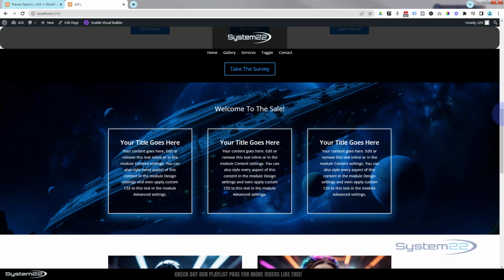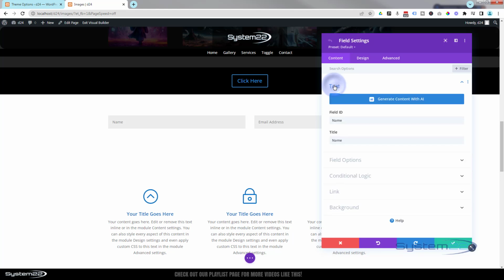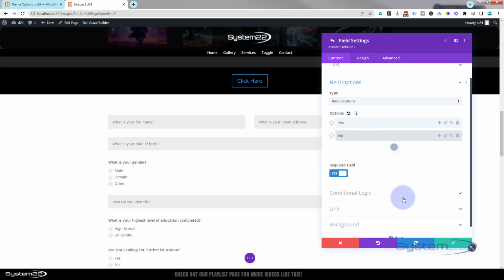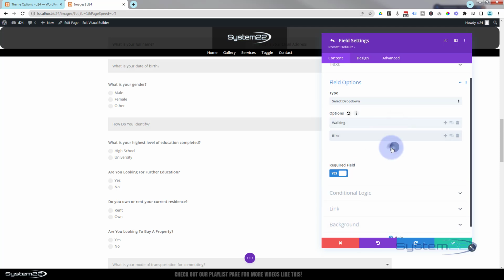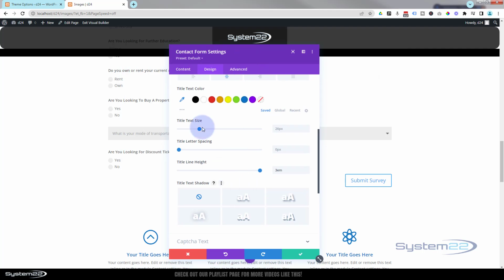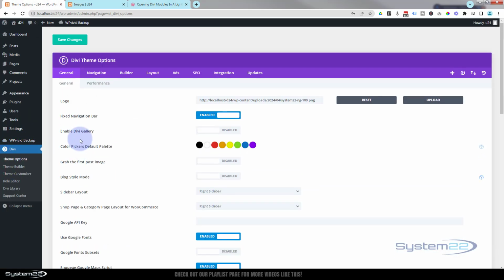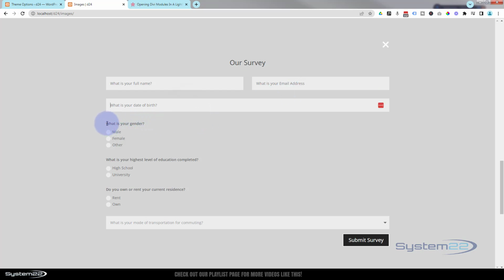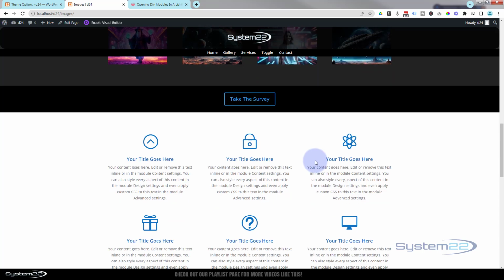Divi Theme Tips: Build a Responsive Popup Survey Form with Conditional Logic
In this video, "Divi Theme: Create a Popup Survey Form with Conditional Logic Using a Contact Form Module and Some CSS and JS Code Provided by Elegant Themes," we dive into the powerful features of the Divi theme to help you create an engaging popup survey form. Using the contact form module along with some custom CSS and JavaScript code provided by Elegant Themes, you'll learn how to implement conditional logic to tailor your surveys based on user responses. This step-by-step guide ensures you can easily follow along and add dynamic, interactive elements to your website, enhancing user experience and gathering more accurate data.

Whether you're a seasoned web designer or a Divi novice, this tutorial offers valuable insights into maximizing the potential of Divi's capabilities. With keywords like "Divi Theme," "popup survey form," "conditional logic," "contact form module," "CSS," and "JavaScript," this video is optimized to help you find the exact information you need. Don't miss out on this chance to elevate your web design skills and make your website more interactive and user-friendly. Watch now and start creating sophisticated survey forms with Divi today!

v=ZAO2MH0dQtk&list=PLqabIl8dx2wo8rcs-fkk5tnBDyHthjiLw

v=rNhjGUsnC3E&list=PLqabIl8dx2wq6ySkW_gPjiPrufojD4la9